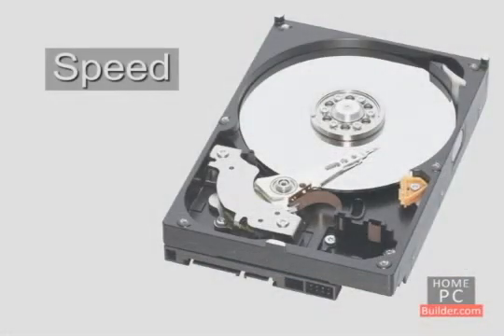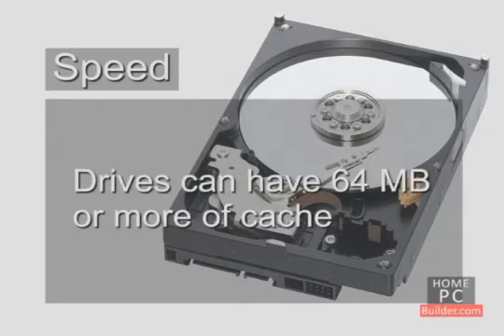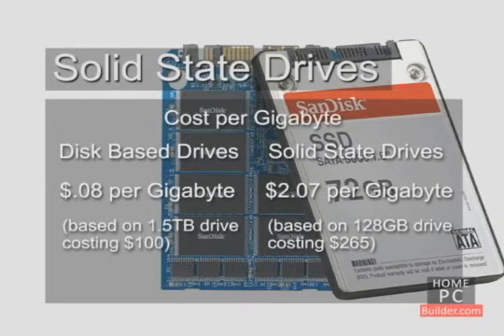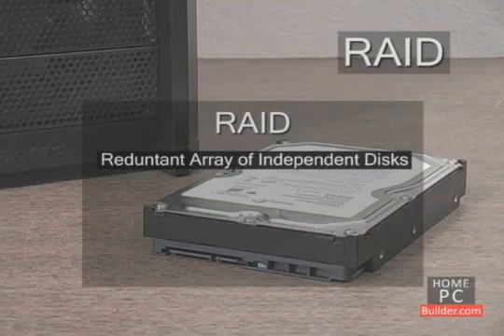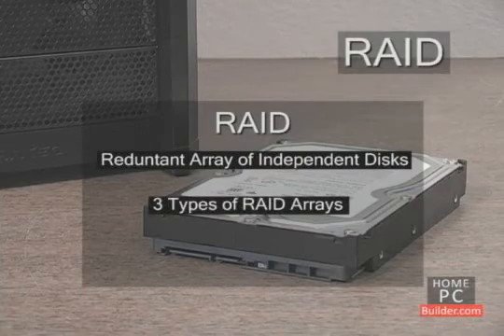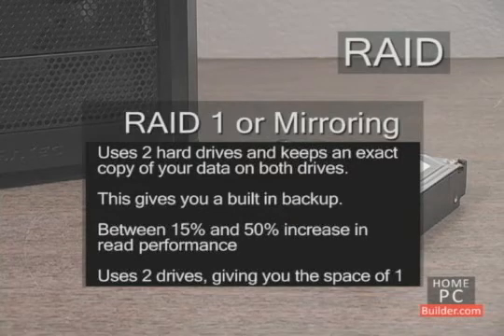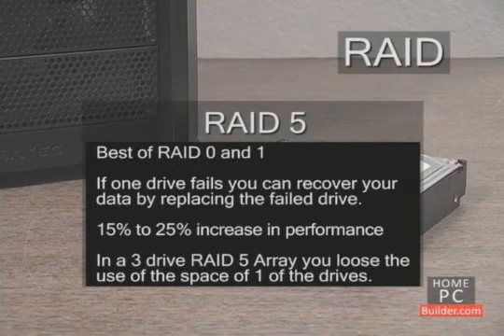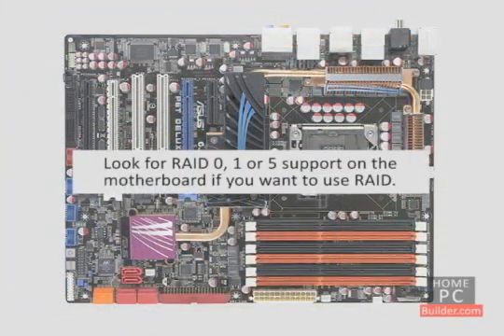build your own computer 2011 - Section 1, Lesson 1, hard drive component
In lesson 1 well cover both IDE and SATA hard drives and solid state drives, their advantages and disadvantages, what features and specs to look for when shopping, and how much you can expect to pay when building your own computer.  You can watch this video and all of our videos at our